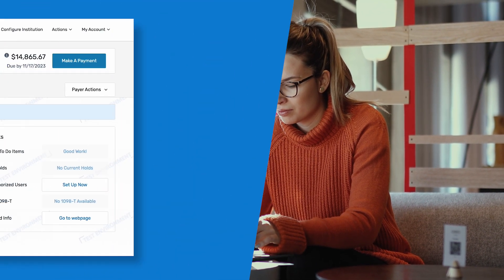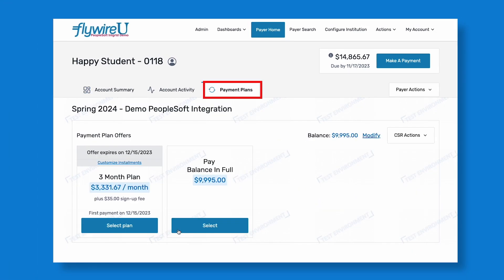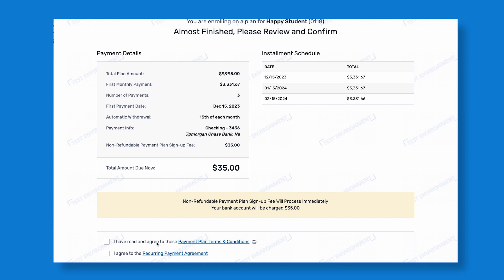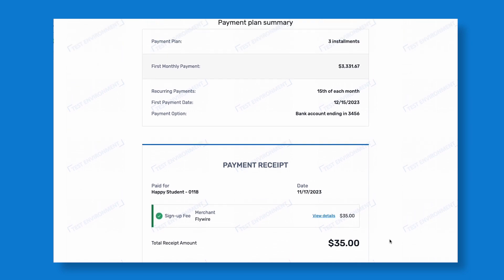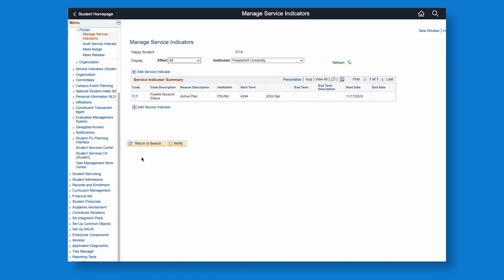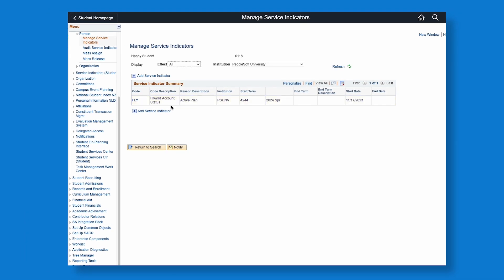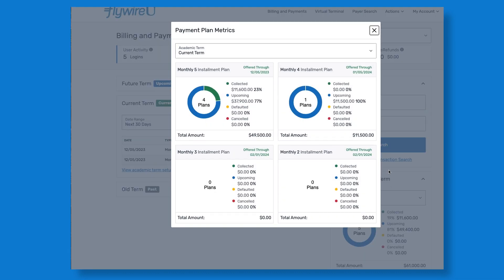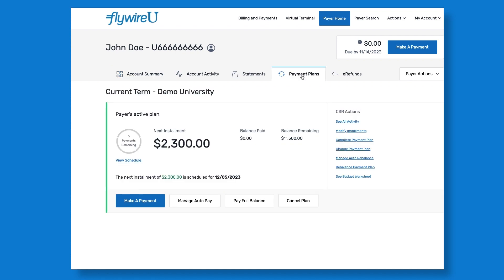Oracle PeopleSoft | Flywire Student Financial Software Integration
Flywire’s PeopleSoft integration streamlines your billing and payment process while improving operational efficiencies. Flywire’s Student Financial Software solution integrates directly with PeopleSoft leveraging real-time callbacks to improve the student experience and eliminate manual reconciliation.